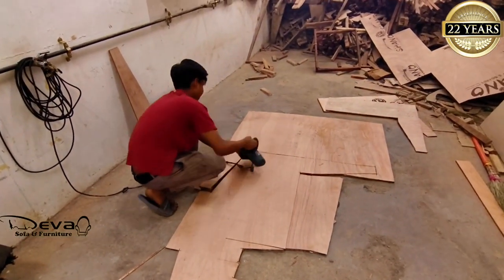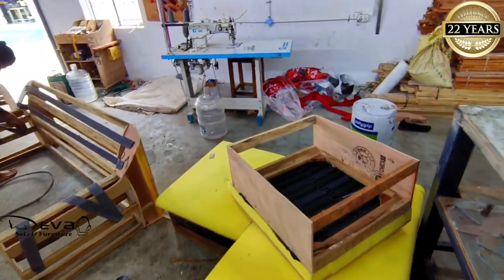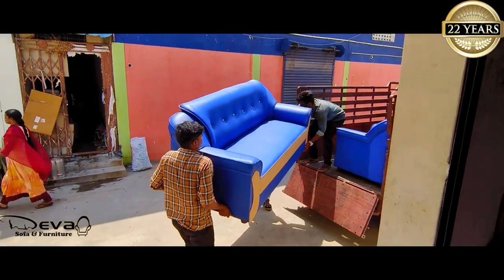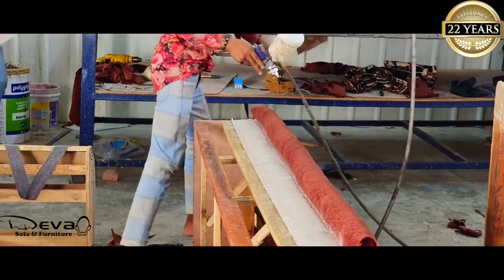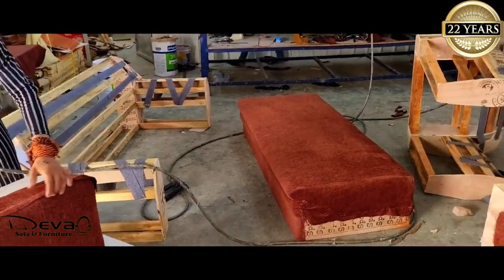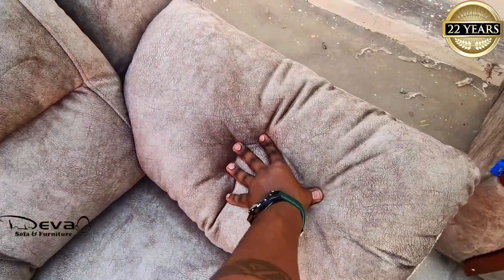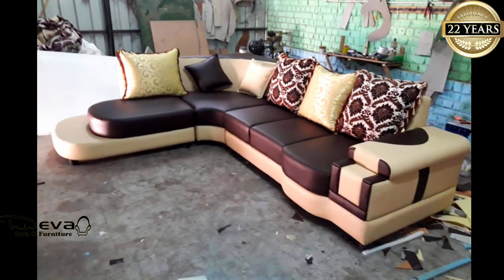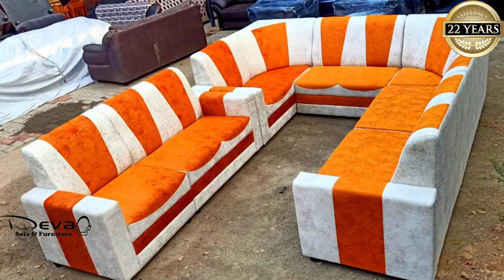LOW COST SOFA/ DETAILED PROCESS OF SOFA MANUFACTURING IN TAMIL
நாங்கள் உங்களின் விருப்ப படி சோபா தயாரித்து மற்றும் உங்கள் பழைய சோபாவை ரிப்பேர் செய்து தருகிறோம்..

Let's Build a Community of DEVA SOFA & FURNITURE

Cotton Sofa Fabric:- 😍😍

Cotton fabric for sofas is well suited due to its texture, strength, and resistance to soiling and wrinkling. These are breathable, comfortable, budget-friendly, and one of the best types of sofa fabrics for Indian households.🏬🎆

These sofa fabrics stay cool during the hot Indian months, resistant to wear and tear, fading, and pilling. But this fabric stains easily. This sofa fabric needs to be upholstered tightly on sofas as cotton also tends to crease.😇😇😇

Linen Sofa Fabric:- 😍😍😍

Most earthy and charming textile as a sofa fabric is linen. It has extremely strong natural fiber. With a smooth, soft, and naturally lustrous fabric it has excellent durability and natural resistance to moths, pilling, and abrasion.😇😇😇

It is one of the breathable and classic for Indian household sofas. One should keep in mind that it is less resistant to stains and fading.😉😉😉😎😎

The Indian sunlight tends to weaken its fibers and it undergoes a fair amount of shrinkage after washing.

Good-quality linen is naturally anti-microbial and is resistant to mildew. Also, it doesn’t allow dust to settle down easily or get embedded in its surface making it an effective sofa fabric.🍁🍁🍁

Silk Sofa Fabric:-🌺🌺

Silk is considered as a soft and luxurious sofa fabric, which is any household’s dream. It suits the formal settings.🌷🌷

Its smooth surface doesn’t allow the dust to settle in and its shimmery appearance and smoothness are very attractive. But this material has low elasticity and tends to weaken in sunlight.☀☀☀

It is also not stain-resistant and can even retain watermarks. So, one has to take special care if they opt for silk as sofa fabric. Also, it is advisable to seek professional help in cleaning.💝💝💝

Velvet Sofa Fabric:- ⚡⚡⚡

Velvet is a luxurious sofa fabric. It is known for its comfort, texture, and rich color.  Velvet can put up for heavy usage and is an attractive choice for sofas of Indian homes, has a natural glamorous quality.⛄⛄⛄⛄

It cleans best when a spill or stain is attended immediately. Velvet is although found difficult to be maintained as it wrinkles easily and also gets permanently stained.🌟🌟🌟

It attracts dust and hair, making it less suitable for homes that have active little children or pets.💛💙❤💙

Leather Sofa Fabric:- 🏣🏣🏣

Leather has a charisma of its own. To have a leather sofa in another level game on! Its rich appearance adds up the sophistication and style quotient.🎡🎡🎡🎡

It is pure, high-quality leather that lasts longer and doesn’t fray. The strains are easily cleaned by a vacuum cleaner or a damp cloth, without causing any discoloration.🏣🏣🏣🏣🏣

These prime choices for the Indian household types of sofa fabrics will serve you the best result in the Indian ecosystem.🌅🌅🌅🌅

AND FOLLOWING THIS TYPES ALSO:-

Office furniture
Computer table
Low price furniture
Office scrap
Wholesale furniture
Cheapest furniture in Theni
Office furniture
Home furniture
Storage box cupboard
Cupboard shelf
Old furnitures
Ottoman
Armchair
Loveseat/2-seater
Sectional/modular sofa
Sofa beds/futons/clik-claks
Classic round-arm sofa
Square arm sofa
Hard wedge-arm sofa
Rounded wedge-arm sofa
Sloped-arm sofa
Belgian roll-arm sofa
English roll-arm sofa
Sofas with no arms
Sofas with wooden arms
Straight back/tuxedo sofas
High-back sofas
Round-back sofas
Camelback sofas
Wingback sofas
Barrelback sofas
Rollback sofas

Deva Sofa & Furniture
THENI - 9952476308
Near Vettri Cinemas | Theni |
Tamil Nadu - 625531
Map :